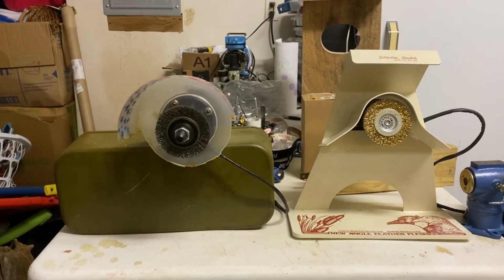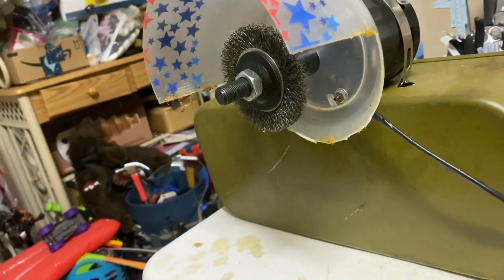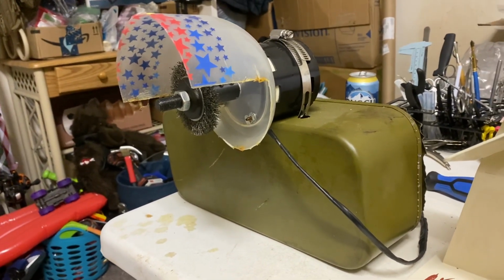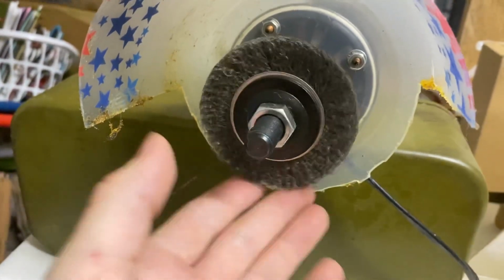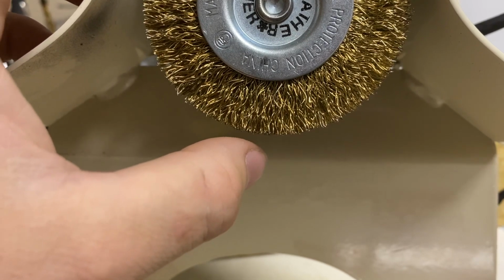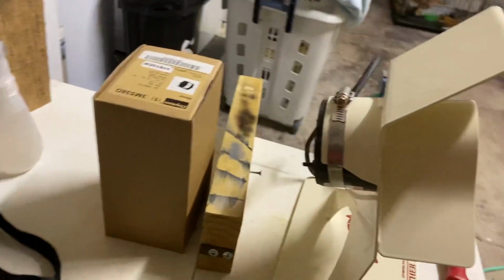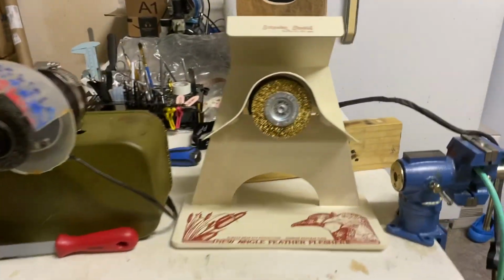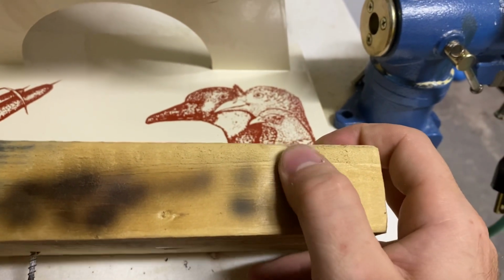Taxidermy Bird Fleshers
Talking about my homemade and my store bought New Angle bird flesher. How to condition a fleshing wheel.

Tags: waterfowl water fowl ducks duck goose geese upland flesh flesher bird taxidermy stuffing mount mounting New Angle home made homemade fleshing birds up land game vs condition conditioning wire wheel power fat grease degreasing feather feathers clean cleaning skinning skin out stuff